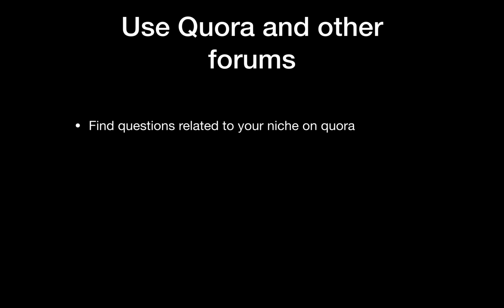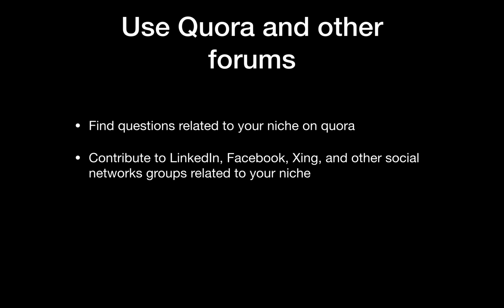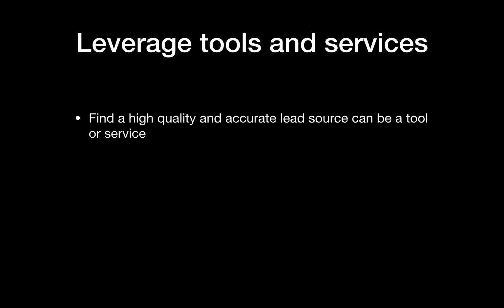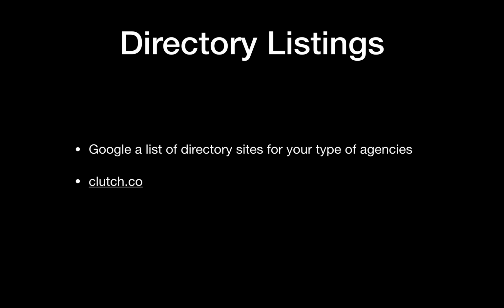How To Generate More Leads For Your Agency Or Consulting Business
In this video, i go over some lead generation tips for generating more leads for your agency or consulting business without having to spend any money.